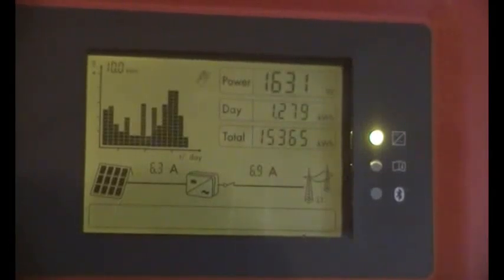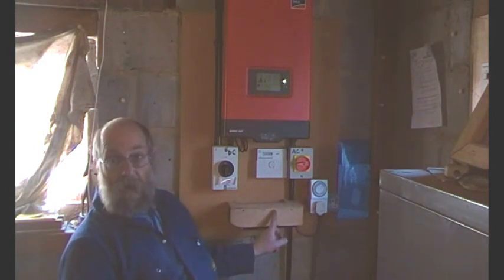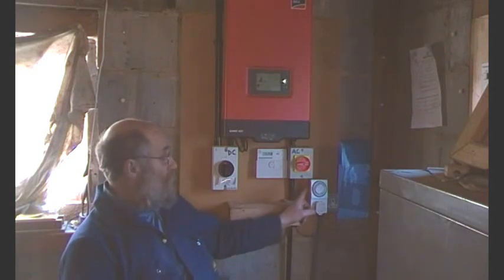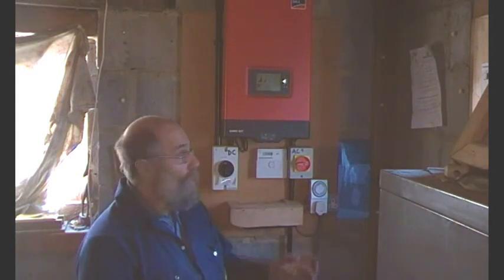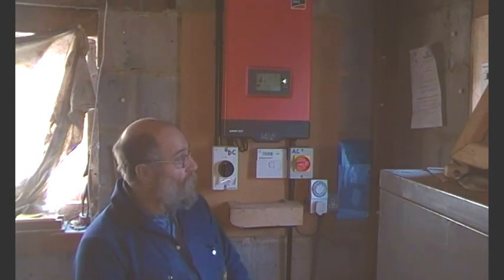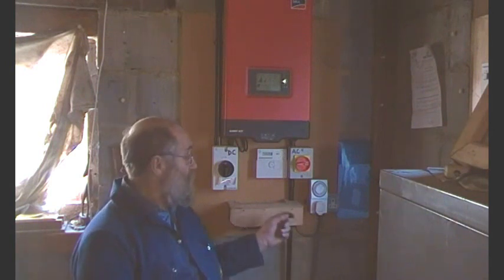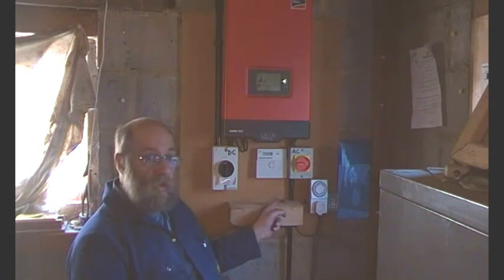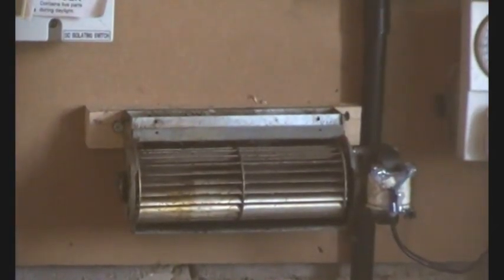Solar Grid inverters, prevent failure, extending the working life, .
Various methods I have come across to improve the durability of solar grid inverters. Discivered by repairing inverters and trial and error.